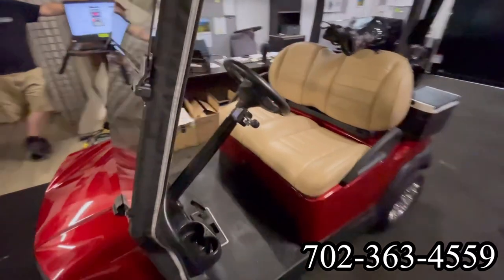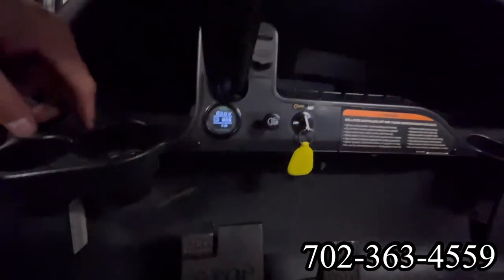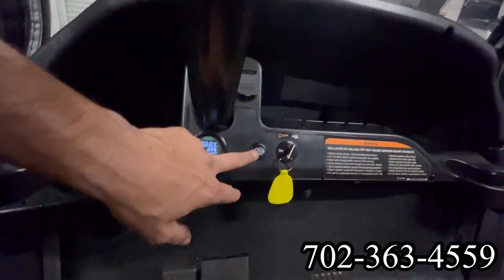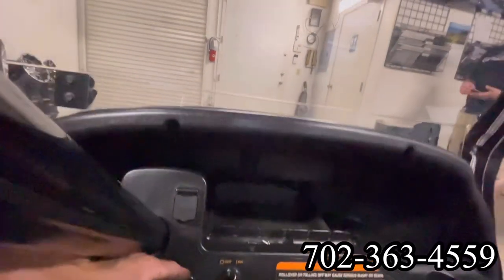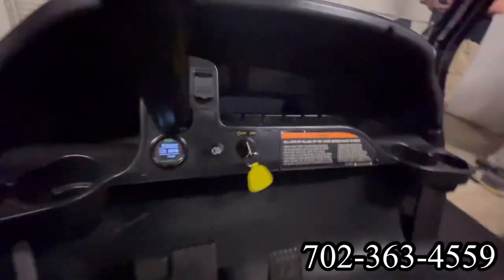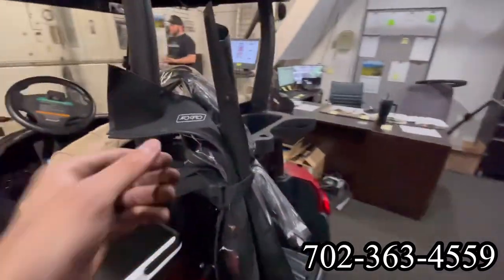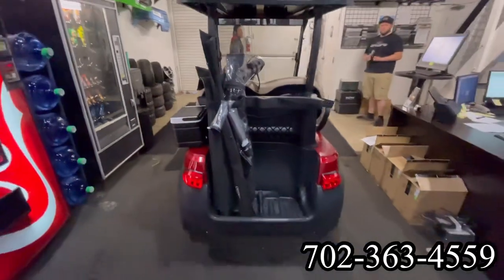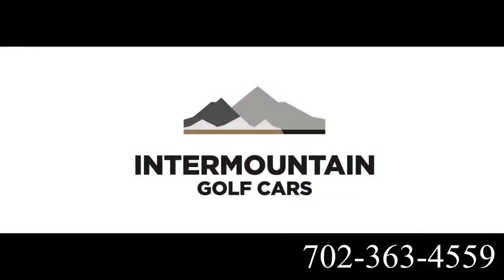Golf Car! 2020 Club Car Tempo candy apple red with lithium ￼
On our Las Vegas, Del Webb, showroom floor we are featuring a Refurbished Candy Apple Red 2020 Club Car TEMPO with lithium-ion battery:

- Check it out on YouTube
- NEW Metallic Candy Apple Red Molded Body
- NEW Lithium-Ion Batteries
- NEW Motor
- NEW Controller
- NEW Wheels and Tires
- Speed (25 - mph)
- Emergency Hazzard Lights
- Club Car Enclosure
- Canopy
- NEW Premium Light Kit (Head, Taillights, Turn Signals)
- NEW Premium Tinted Windshield
- Aluminum Frame
- Rack & Pinon Steering
- Battery Level Indicator
- Dual USB Ports (2)
- Awarded-winning Design & Performance
- Factory Battery Warranty
- 1-year Limited Warranty
- 5-year Battery Warranty

LEGENDARY. AWARD WINNING: Club Car is proud to continue building the world’s preferred golf cars, and proud to once again have earned Golf Digest’s Best Golf Car award.

TRADE-IN Sell your current vehicle and buy a new one at the same place! You can even apply your written offer towards the purchase of a new golf car or utility cart or give us a call or text if you want more information about trading in your vehicle.